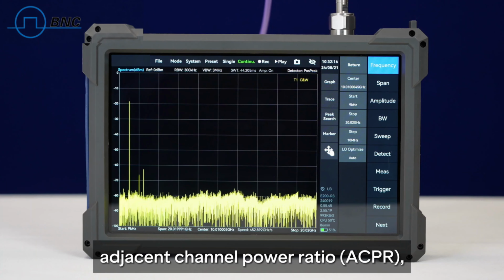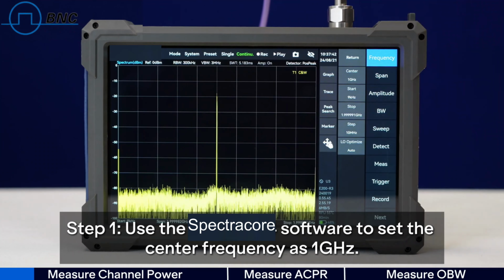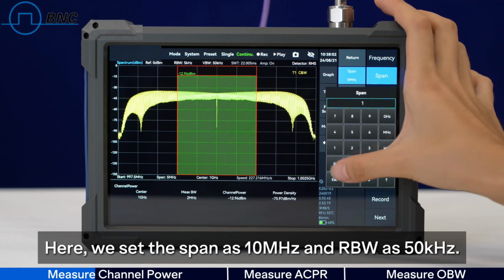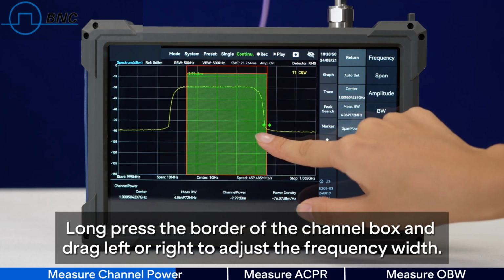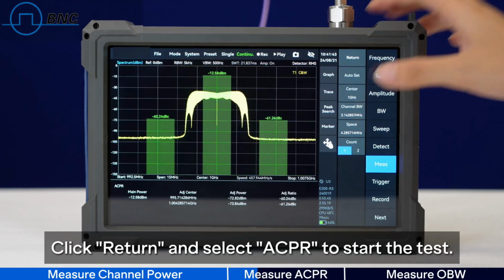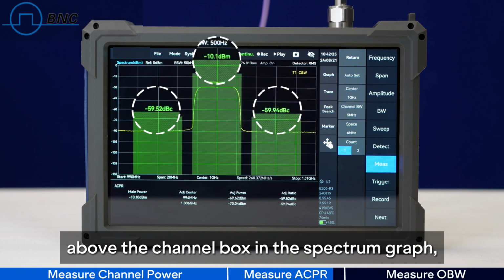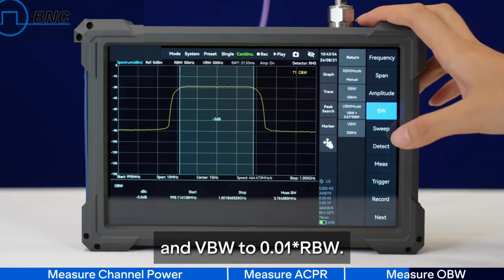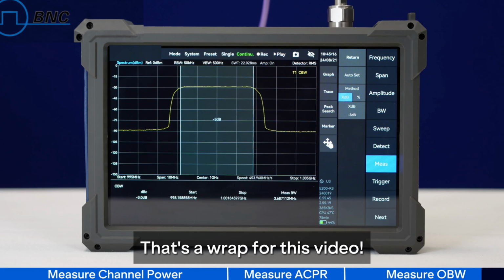ICX Fieldhawk Real-Time Spectrum Analyzer: Software Operation Demo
A hands-on walkthrough of the software running on Berkeley Nucleonics' ICX handheld real-time spectrum analyzer (verify the specific ICX model number against the current datasheet at berkeleynucleonics.com before publishing).

In this video:
Powering on and navigating the handheld unit's interface · core spectrum analyzer operation · walking through the on-device software controls and display.

Part of Berkeley Nucleonics' ICX product video library.

Berkeley Nucleonics Corporation · Test, Measurement and Nuclear Instrumentation since 1963 · berkeleynucleonics.com